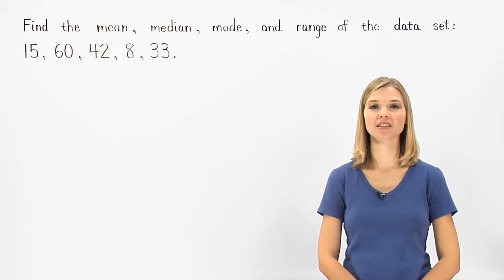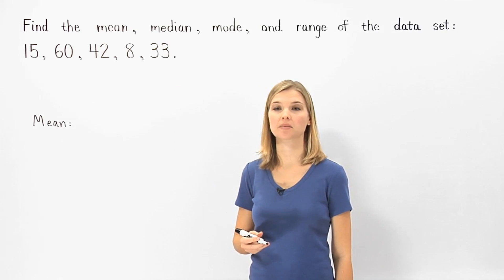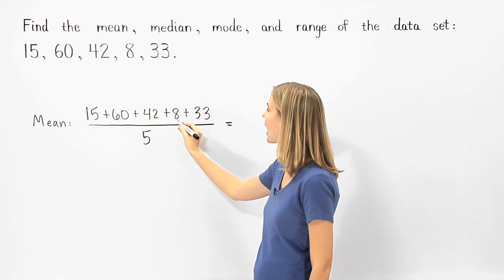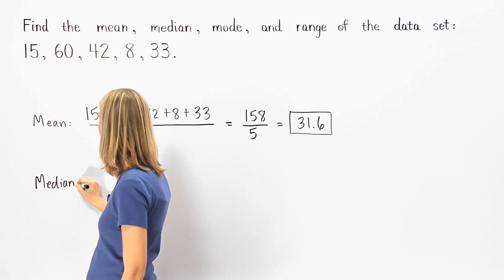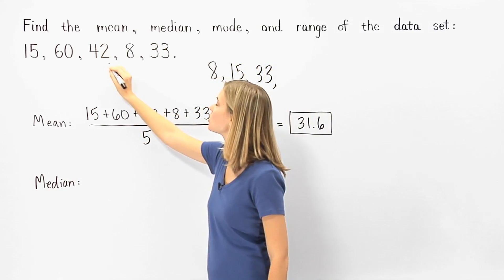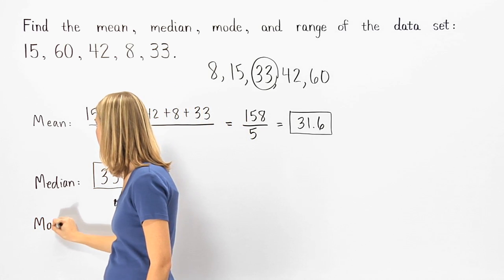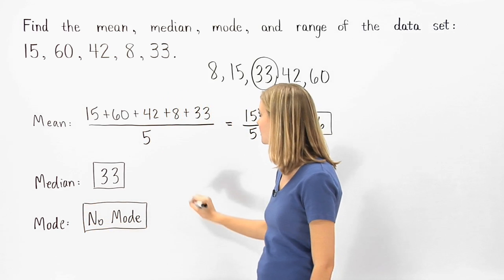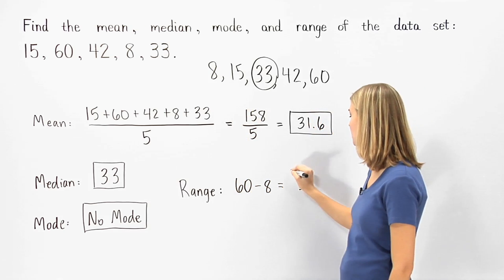Central Tendency | Mean Median Mode Range | MathHelp.com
This lesson covers central tendency and includes mean, median, mode, and range. Students learn that the mean of a given data set is the sum of the numbers in the data set divided by however many numbers there are in the data set. For example, in the data set {9, 1, 6, 5, 1, 13, 11, 2}, the mean is (9 + 1 + 6 + 5 + 1 + 13 + 11 + 2) divided by 8, or 48 divided by 8, which is 6. As review, students are also asked to find the median, mode, and range of given data sets.